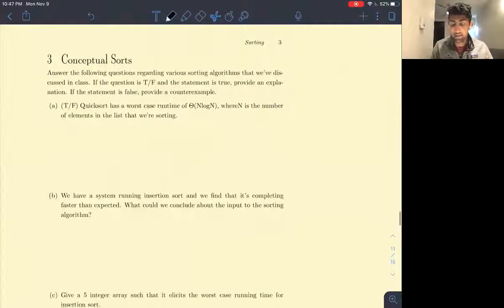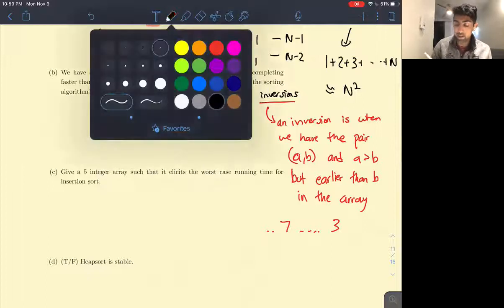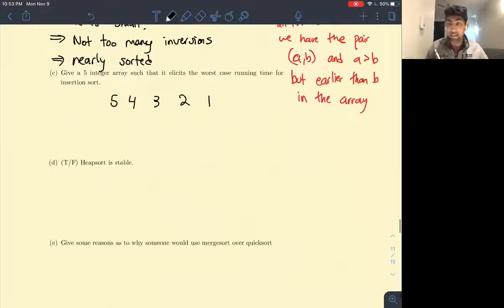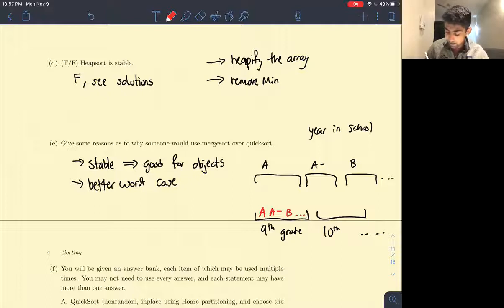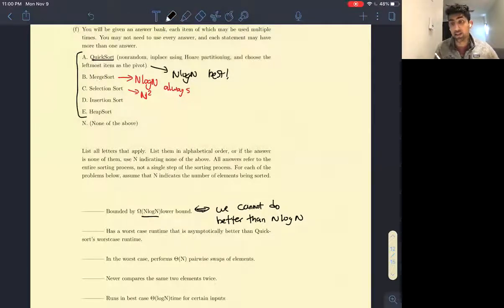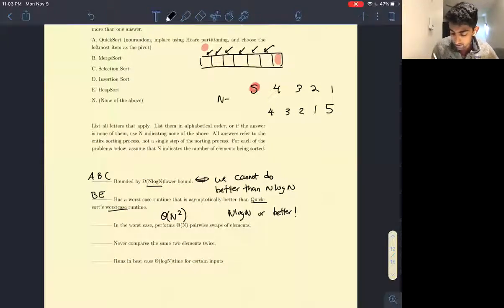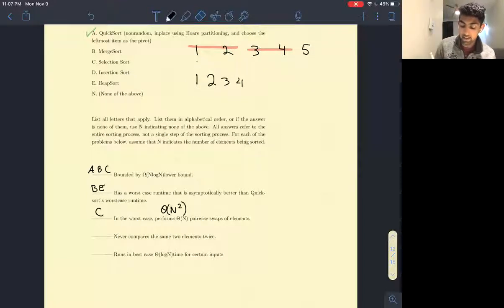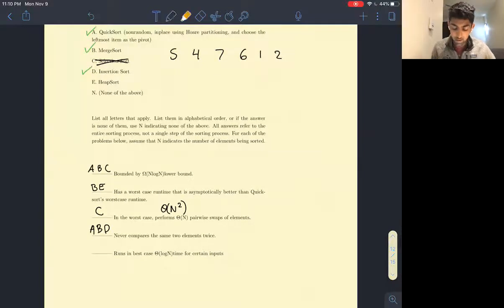Problem 3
Exam Prep 12